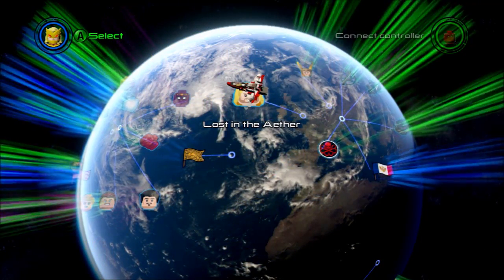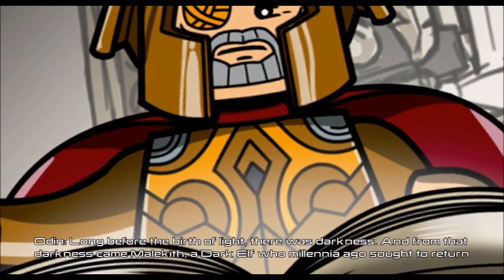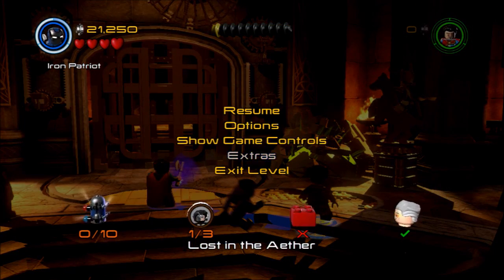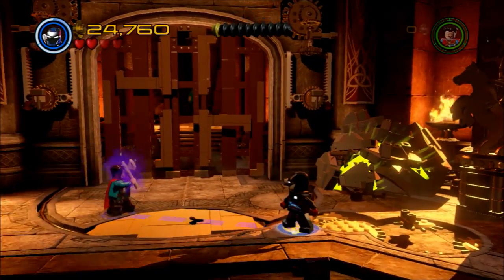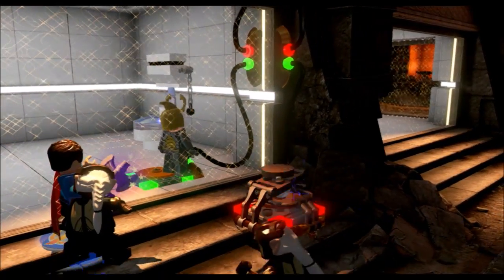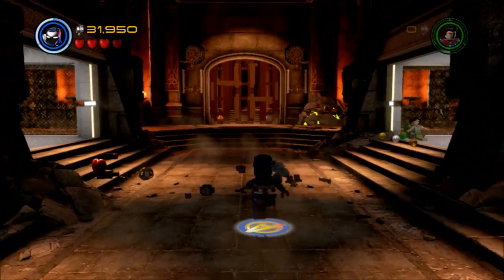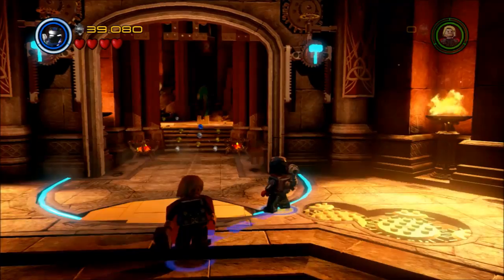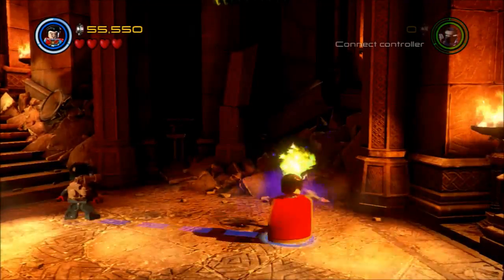LEGO Marvel's Avengers: Episode 62: Thor 2 Freeplay 1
Jumping back into the long Thor 2 level a little bit at a time. It is a big help having characters with some range this time as opposed to Fandral and Volstagg.